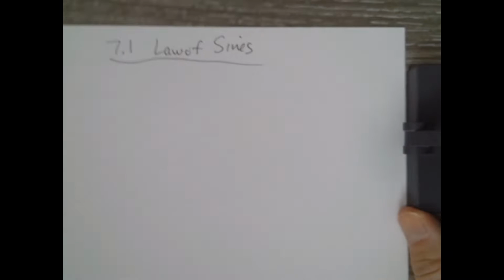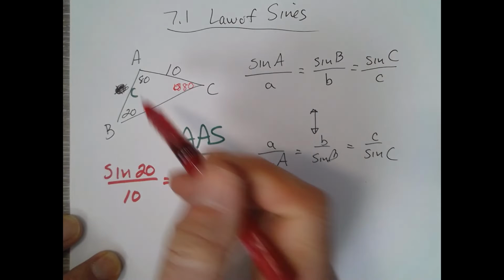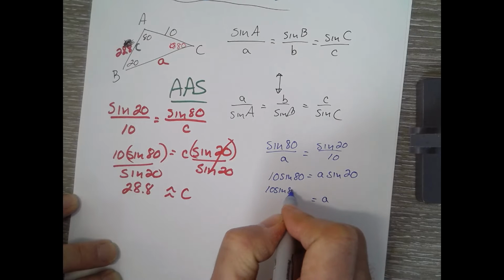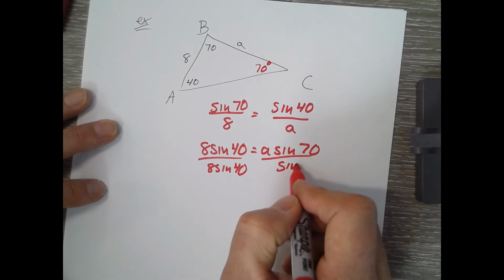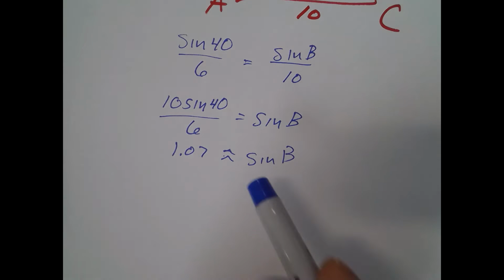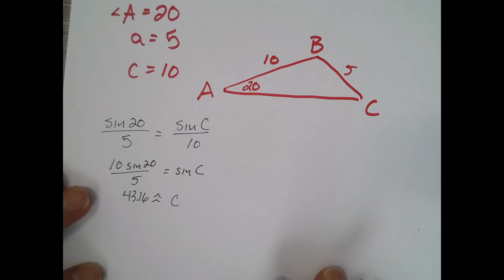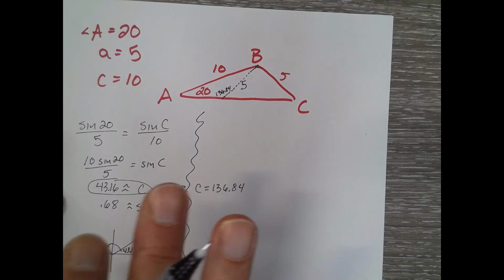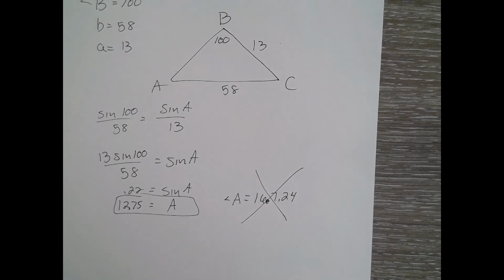7 1 Law of Sines